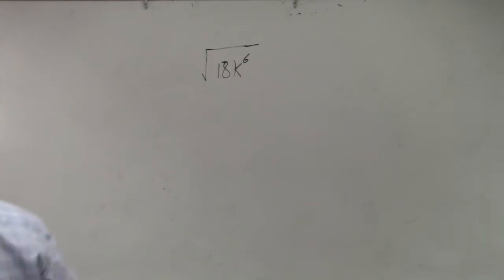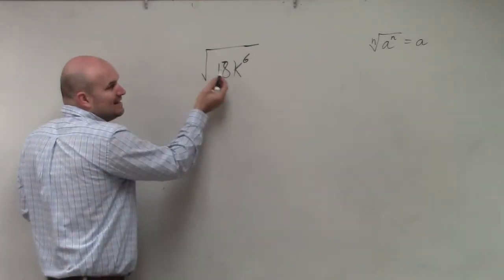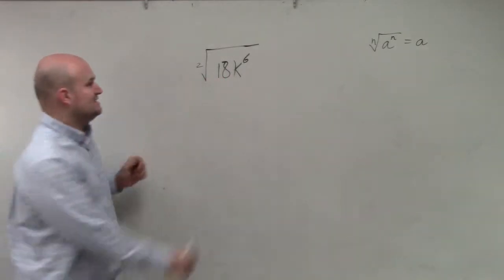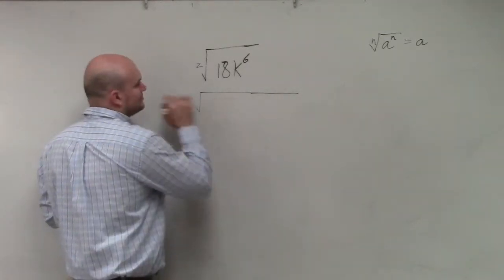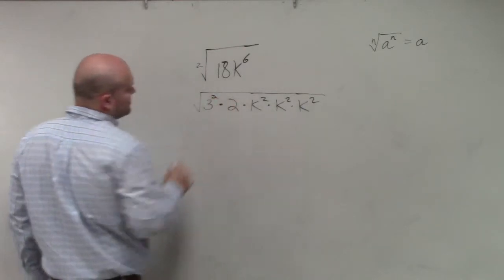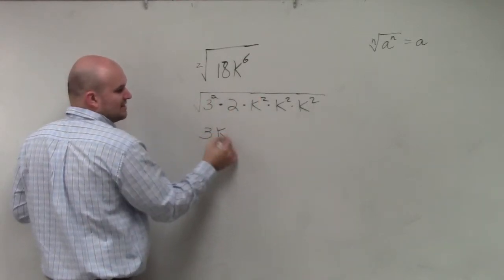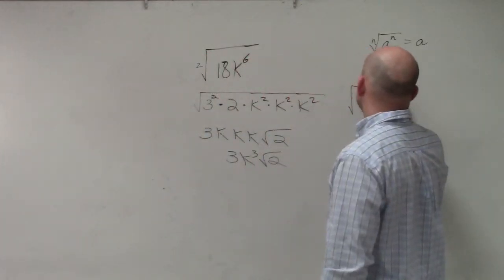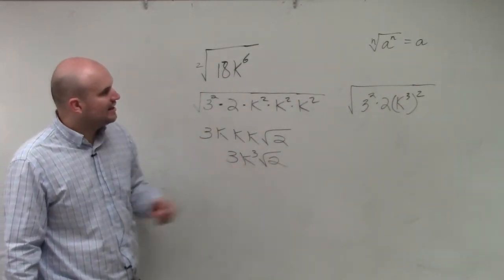Learn how to simplify a radical square root of a variable expression